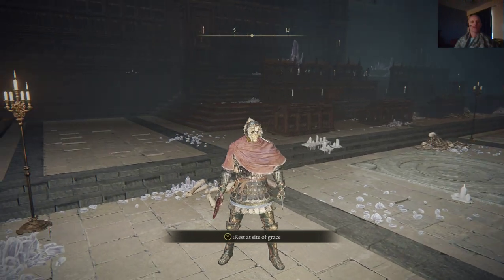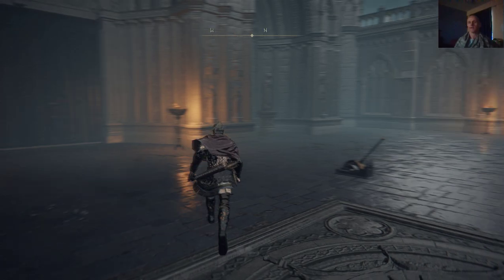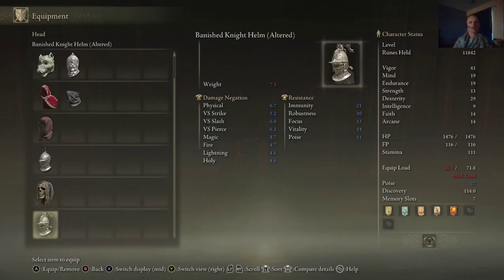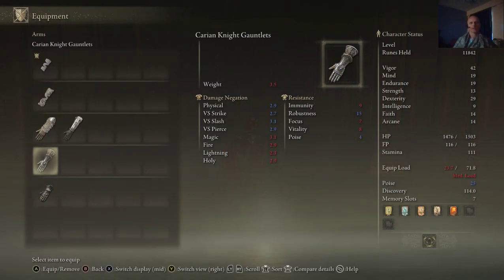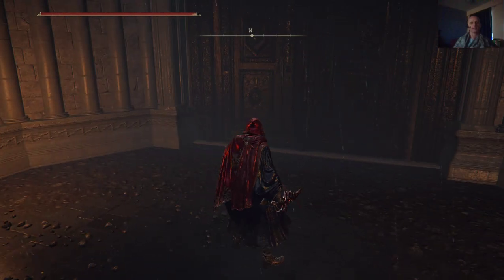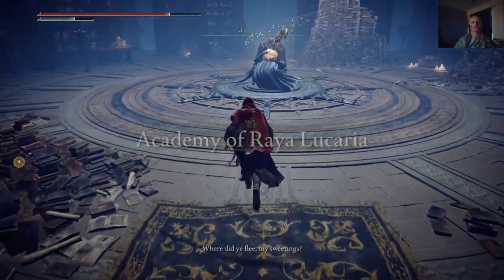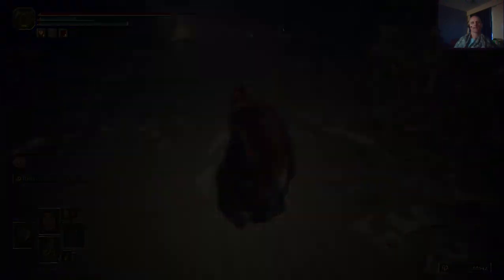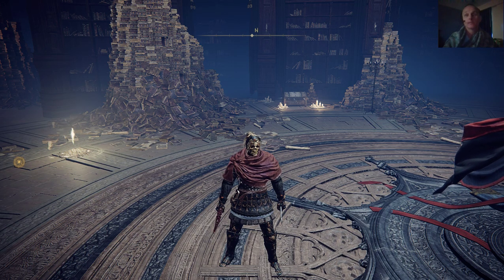Elden Ring - Black Blade Assassin build. Reya Lucaria Walkthrough part 4 How to Beat Rennala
Light armor, daggers, a bow and incantations make for a truly deceptive character in Elden Ring. I will show how to BUILD the character, where to go to find critical allies, and how to find great weapons to upgrade.

The ASSASSIN playlist will cover it all.